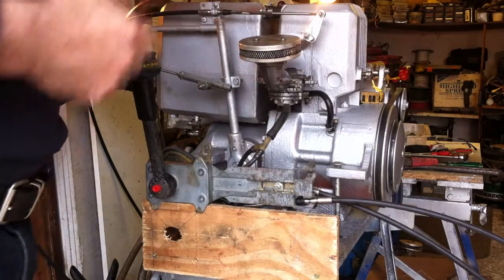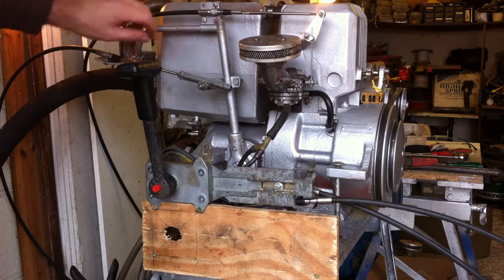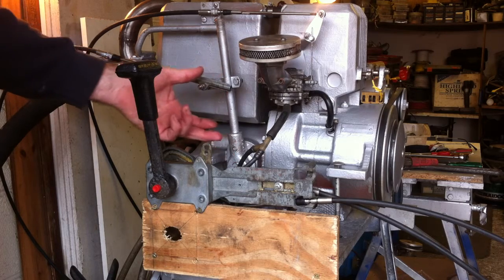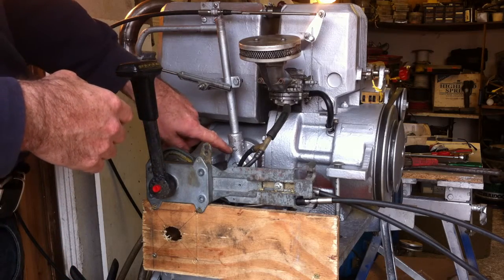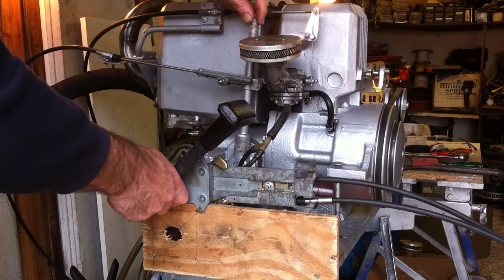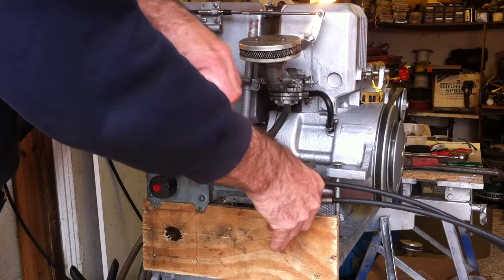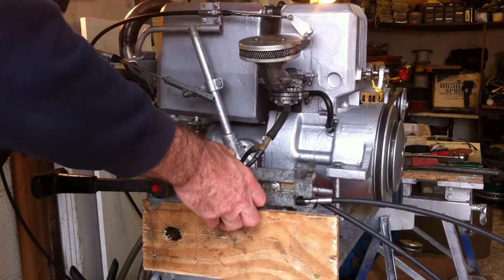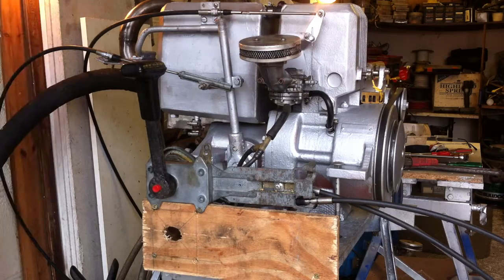Vire engine, remote control setup (most common 7 hp model with tillotson carburettor shown)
her i show you the correct operation and slack settings you should have on a vire engine controlled remotely from a cockpit lever (morse or teleflex brands etc). when on full throttle, the carburettor lever should be at or near its limit, and it should be impossible to pull it any more, or you will break the carburettor shaft, so if necessary fit a flexible link pulling it, or adjust the system properly